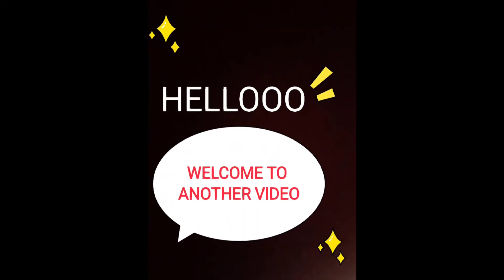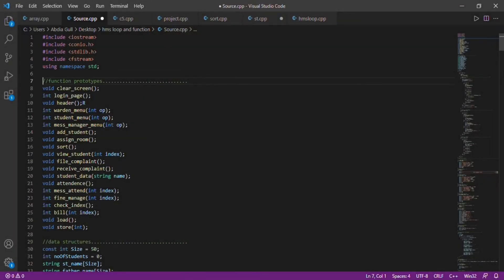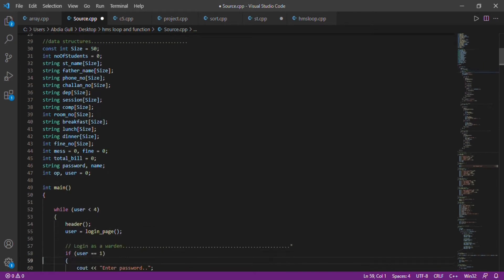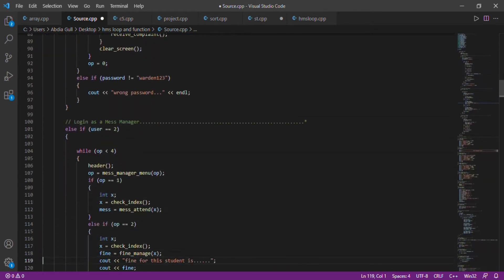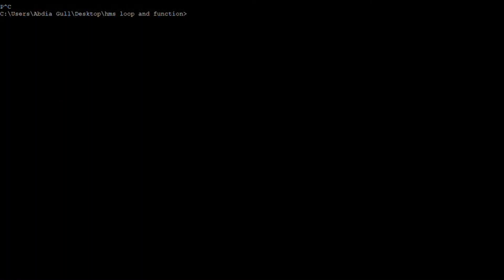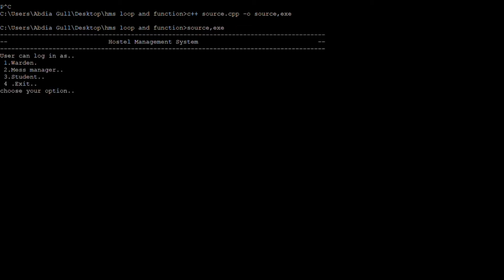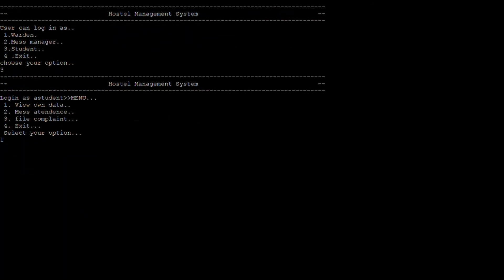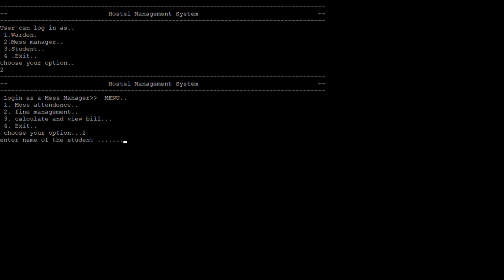Hostel Management System.....in C++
Hostel Management System using arrays ,function and if statements.

This is second video of coding ✌️